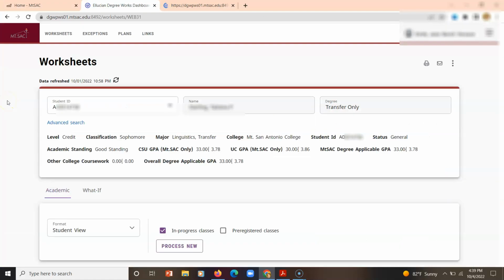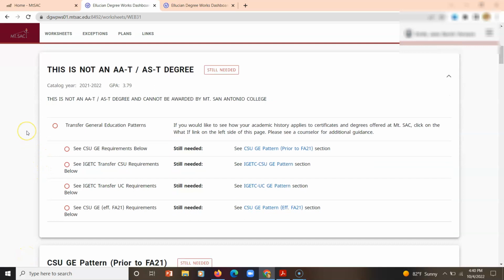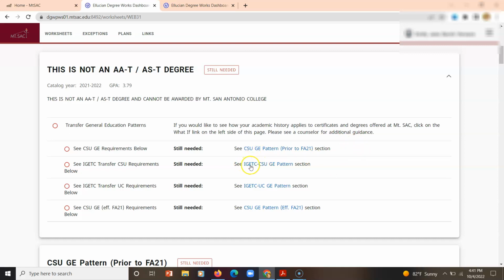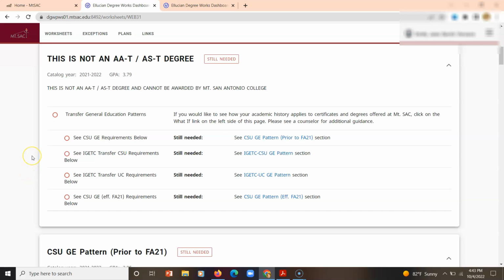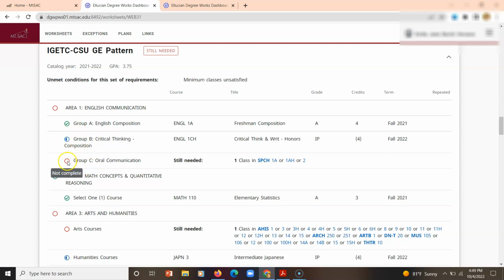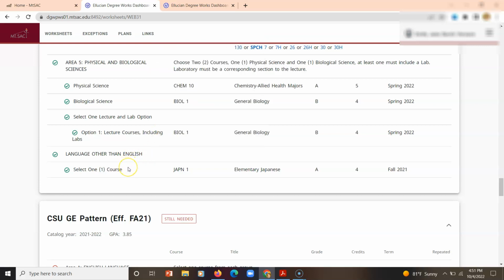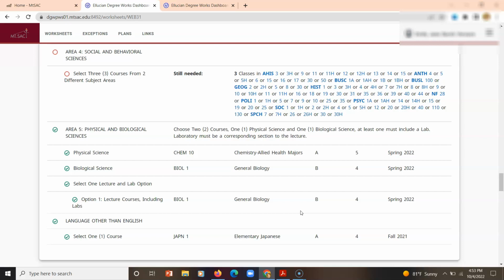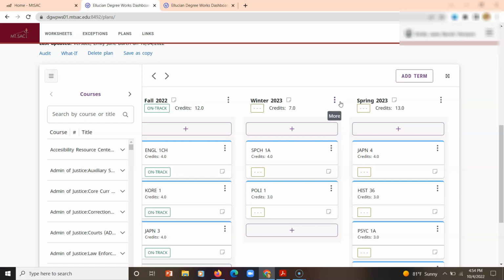How to Use MAP Worksheets: Transfer Only